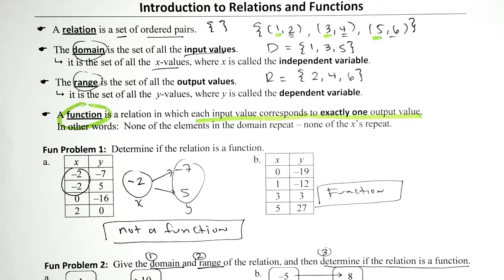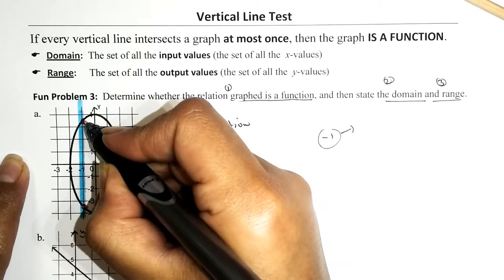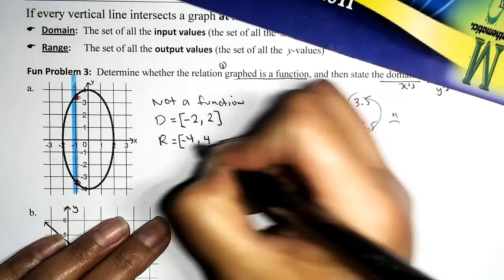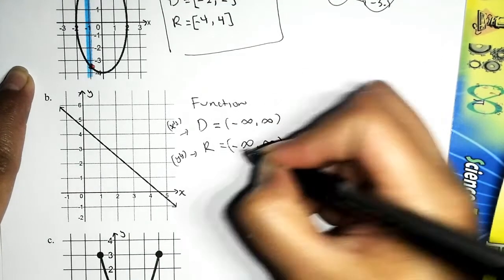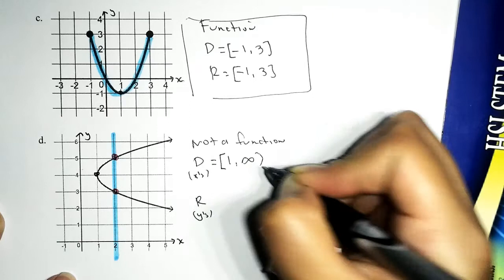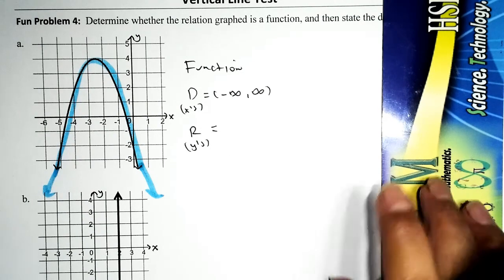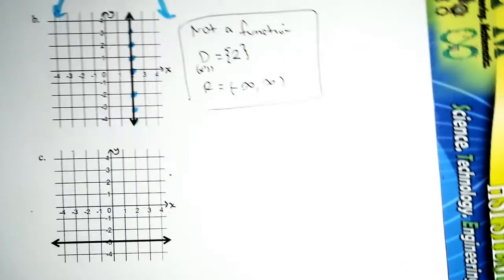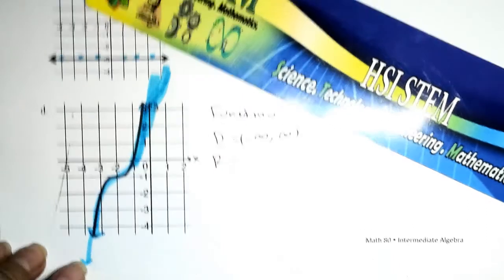How to use the Vertical Line Test to determine if the relation graphed is a function. Domain. Range.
In this video we look at 8 different graphs and use the Vertical Line Test to determine if the graph represents the graph of a function.

We also talk about how to find the domain and range of a relation graphed.